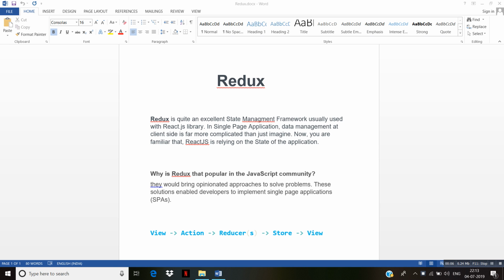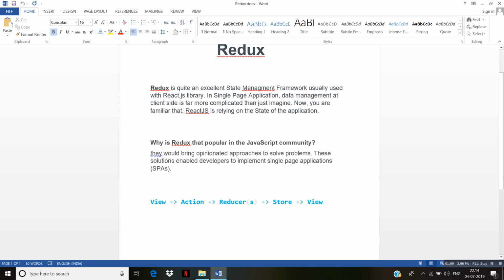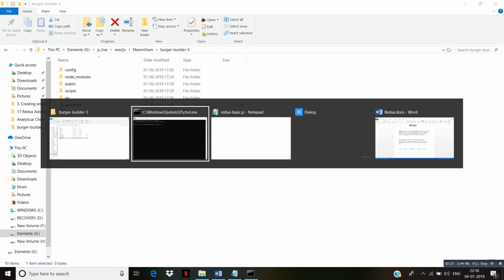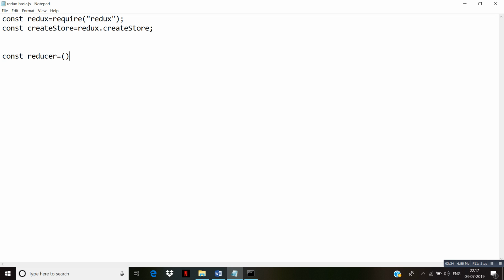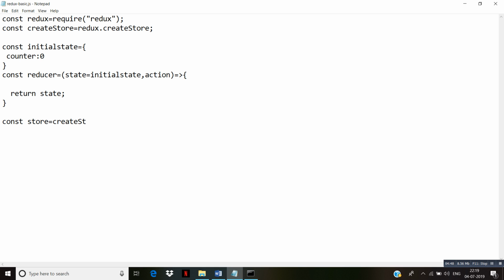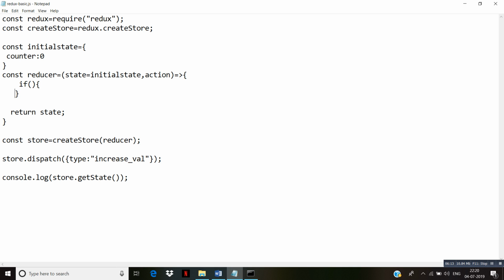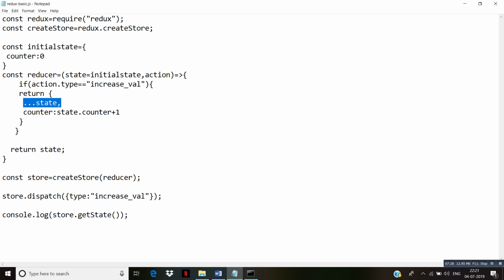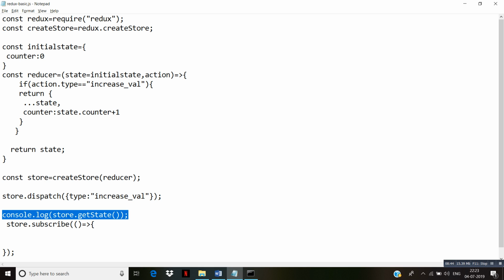Redux Basic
In this tutorial we will learn about redux basic.